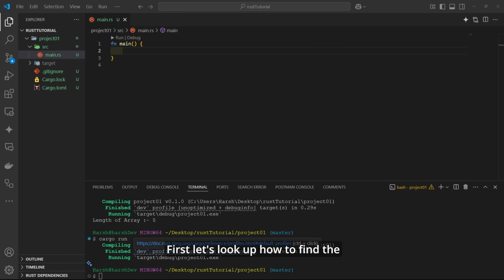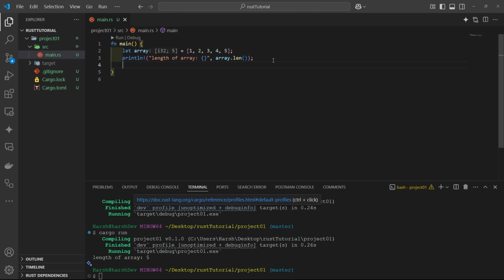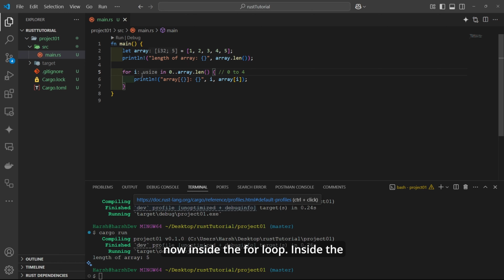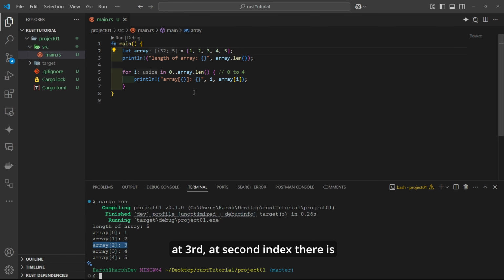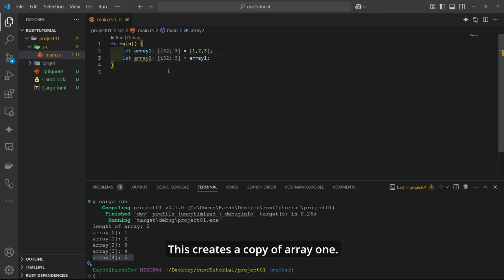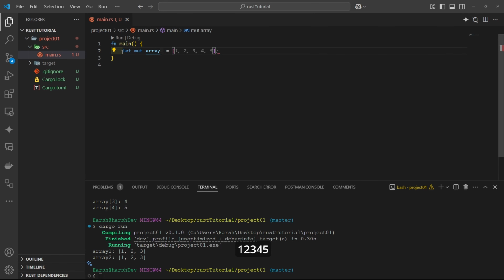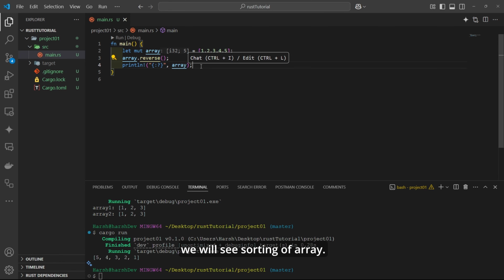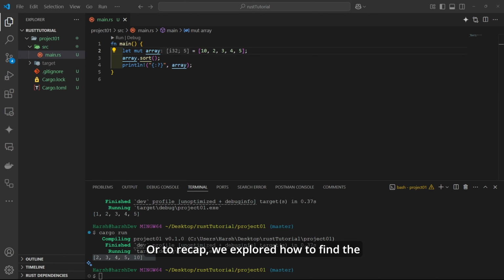RUST PROGRAMMING | 34. ARRAYS CONTINUED | RUST GUIDE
🚀 RUST PROGRAMMING | ARRAYS CONTINUED | RUST GUIDE 🚀

In this video, we continue exploring arrays in Rust, building on the previous video.

📌 Topics Covered:
✅ Slicing arrays to access subsets of elements
✅ Iterating over arrays using loops
✅ Multidimensional arrays and their usage
✅ Common operations like sorting, reversing, and searching arrays
✅ Memory management and performance considerations with arrays

💡 This continuation deepens your understanding of arrays, ensuring you can efficiently manage and manipulate them in Rust.